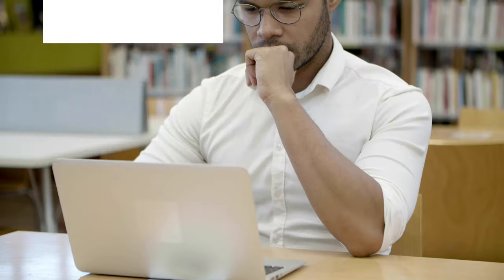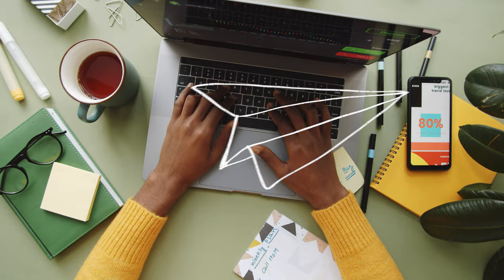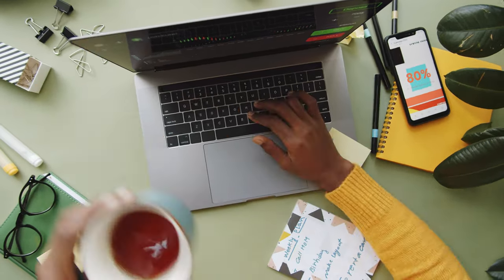Discover Your Ideal Training Method with Purple Griffon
Choosing the right training method is crucial for your learning success. In this brief yet informative video, we at Purple Griffon guide you through the diverse training delivery methods available to you. Whether you're an individual learner or part of a team, we have tailored solutions to suit your needs.

Explore our Self-paced E-Learning for flexible, at-your-own-pace learning; Instructor-led Virtual Group Learning for both public and private groups; and our traditional, face-to-face Instructor-led In-Person on-site training. Each method is designed to provide you with the most effective learning experience.

Watch now to find out which training method aligns best with your learning style and goals.